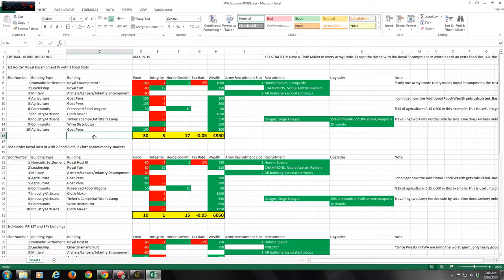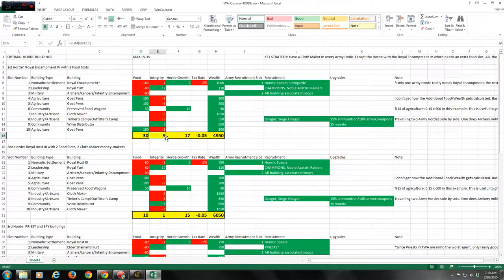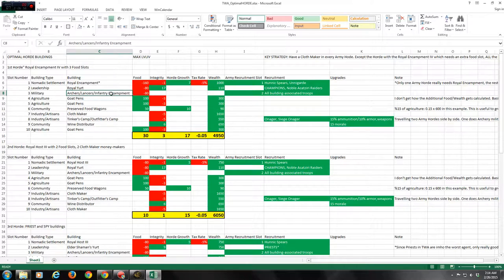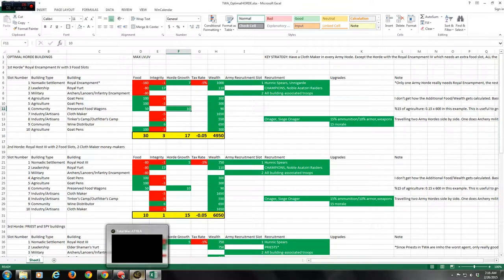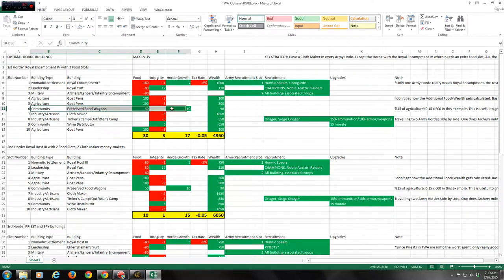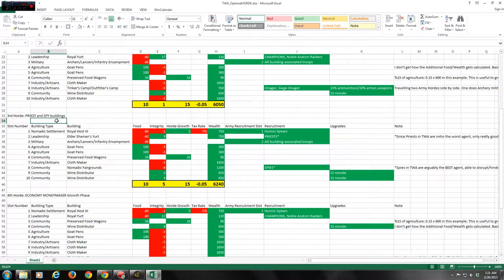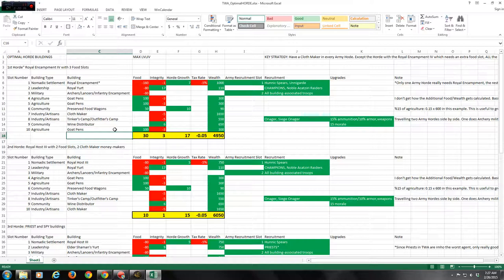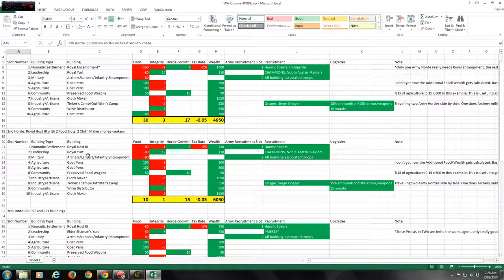Total War: Attila: Huns Campaign ~ Horde Building Primer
Turan Khan discusses optimal horde building combinations in this Horde Building Primer